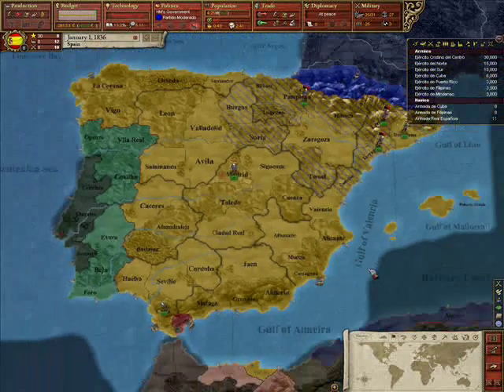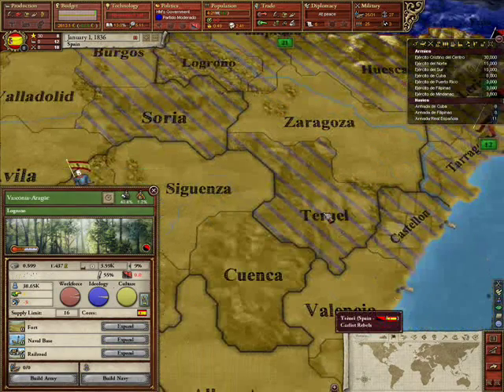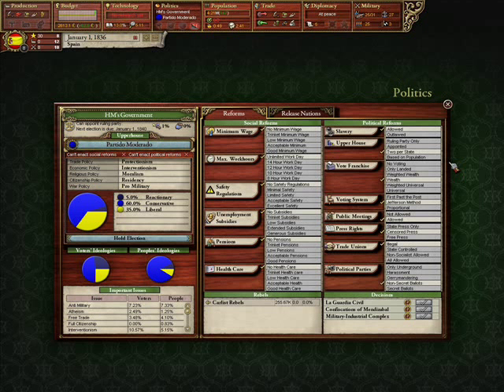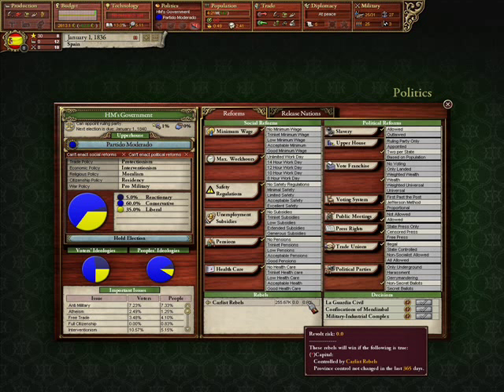Let's Explain Victoria 2: Rebellion and Advanced Tactics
Get ready for next week's episode. It's a 25 minute long doozy.